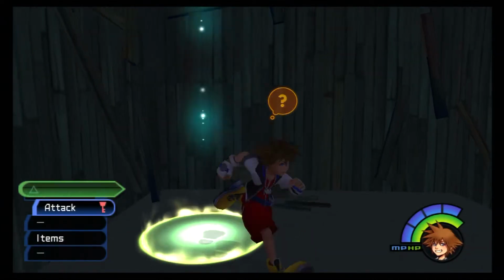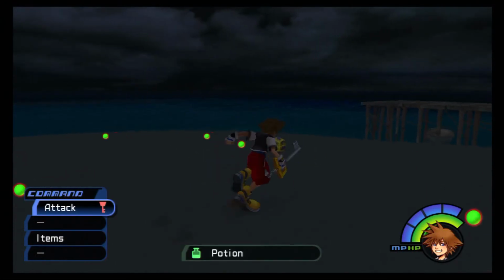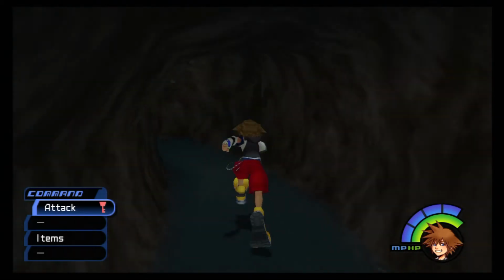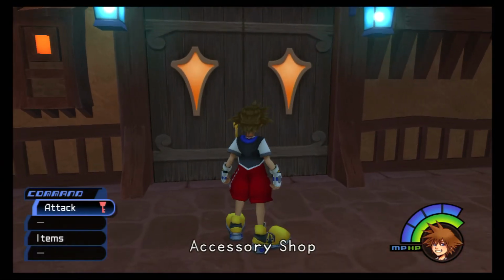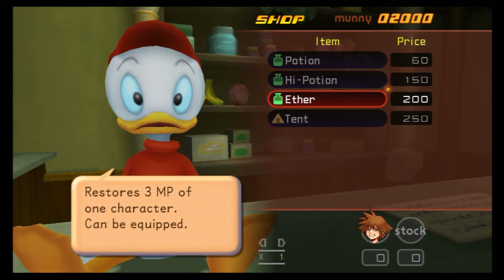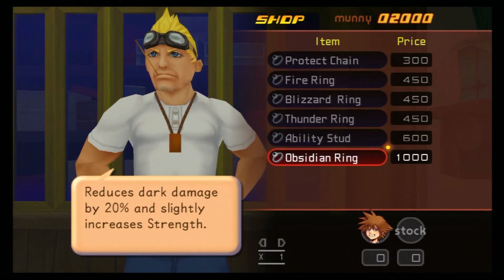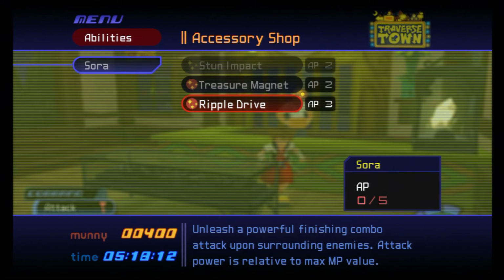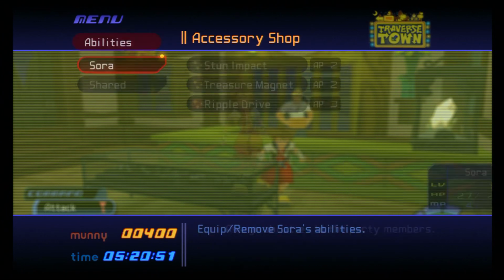Kingdom Hearts Final Mix COMPLETE Walkthrough - Part 6 "Darkside Boss Fight"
Hey there everybody and welcome to my Kingdom Hearts Final Mix Walkthrough! Here you will find a COMPLETE walkthrough from start to finish on the original Kingdom Hearts game. Included in this walkthrough will be the main story walk through from start to finish, how to seal all the different worlds Keyholes, all secret boss battle locations and strategies, all the Treasure Chest locations in the game, all 101 Dalmation puppy locations, all magic spells and how to upgrade them to the maximum, all of Soras Keyblade Weapons, all Donalds Staff Weapons, all Goofys Shield Weapons, all optional side quests, all of Jiminys Journal entries, all the mini game challenges, how to level up to the max level 100 quickly to max out your stats, how to synthesis all the items in the game, how to obtain the Ultimate Weapon, and much, much more! Below you will find a link to the direct playlist for the COMPLETE walkthrough of Kingdom Hearts Final Mix, enjoy!